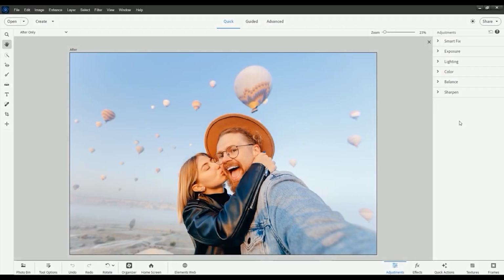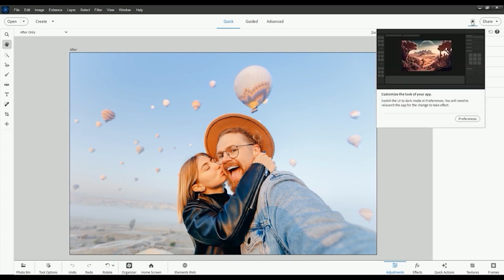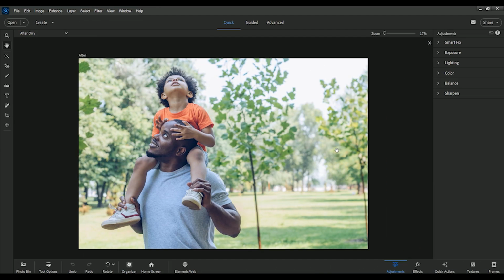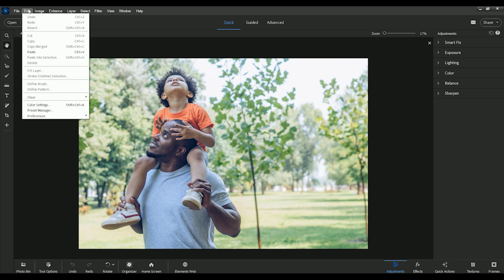Dark Mode & Light Mode in Photoshop Elements | How to Change the Interface Theme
Tired of staring at a bright white interface for hours? This quick guide shows you how to switch between Dark Mode and Light Mode in Photoshop Elements — so you can edit comfortably any time of day or night.

• How to change the interface theme in Photoshop Elements
• The difference between Dark Mode and Light Mode
• When to use each mode for the best editing experience
• How to make the change stick every time you open the software

📘 FREE RESOURCES
for free guides, tips, and downloads.